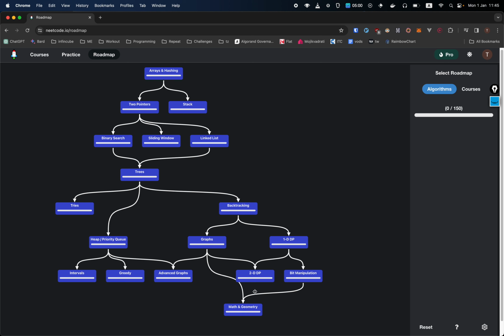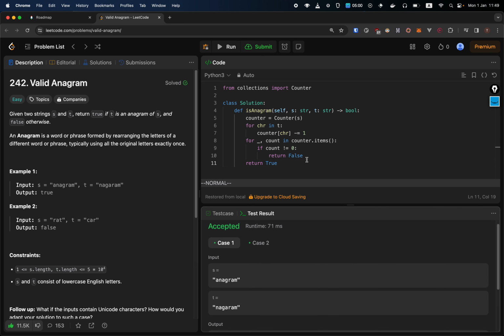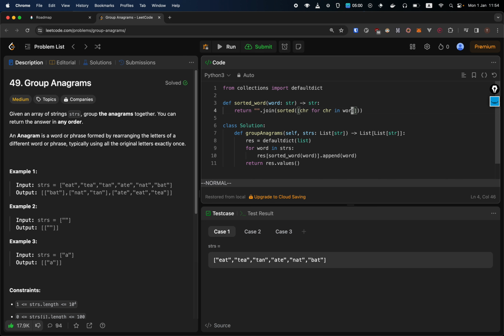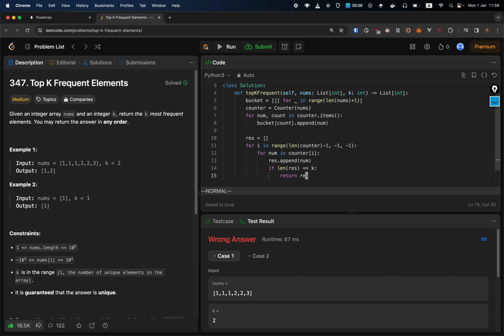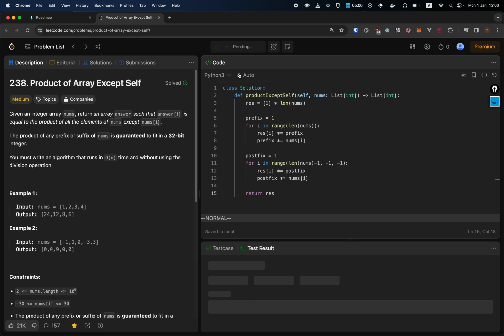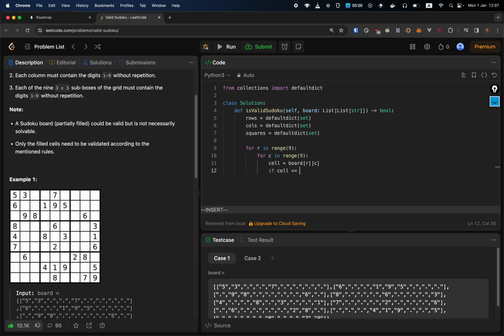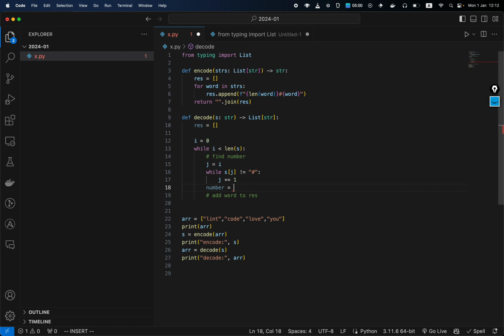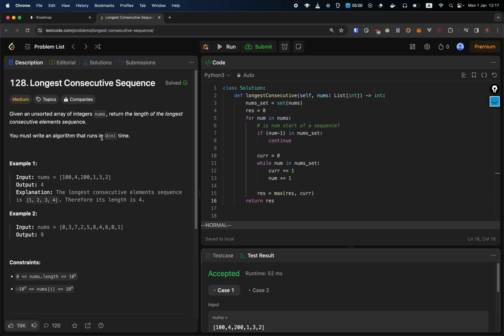Solving LeetCode on Neetcode part 1